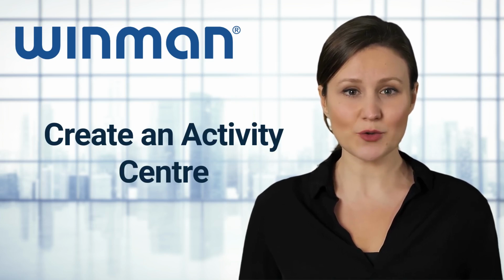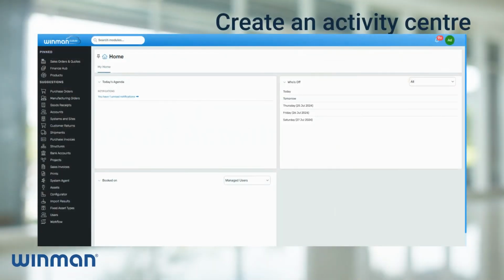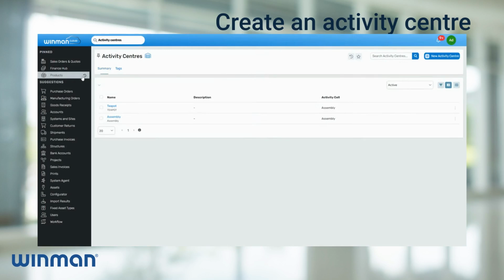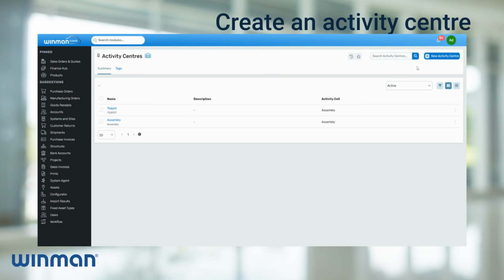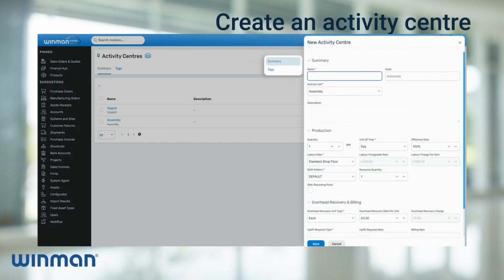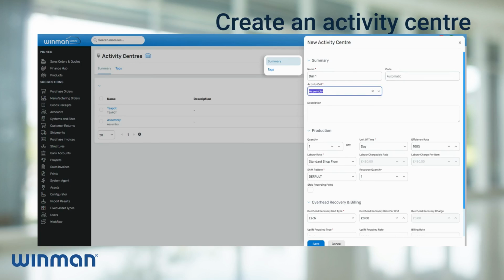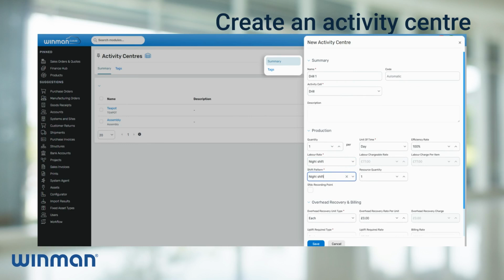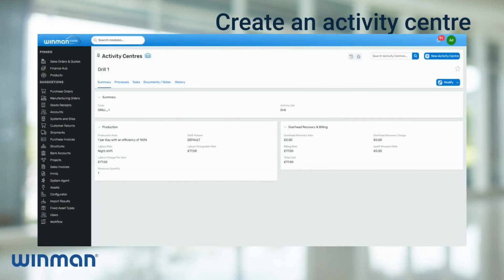Create an Activity Centre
How-to guide for inventory counting in WinMan Cloud ERP.